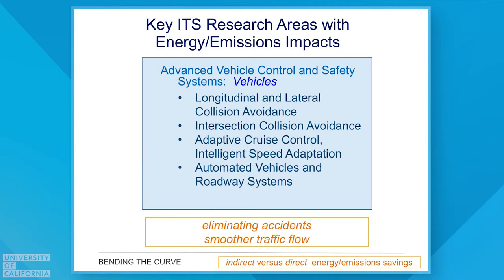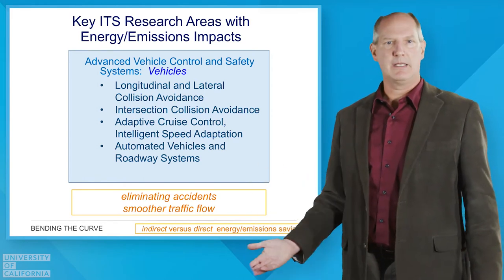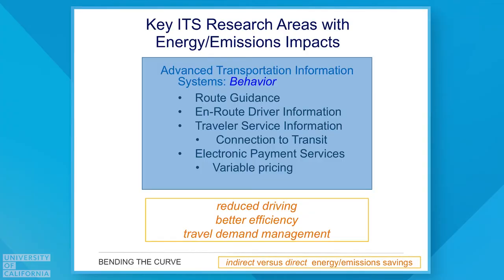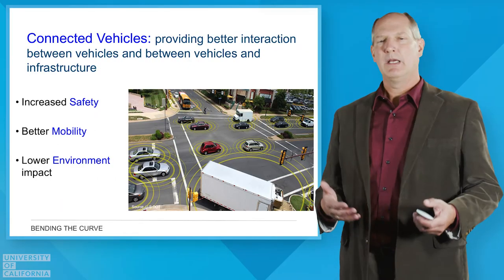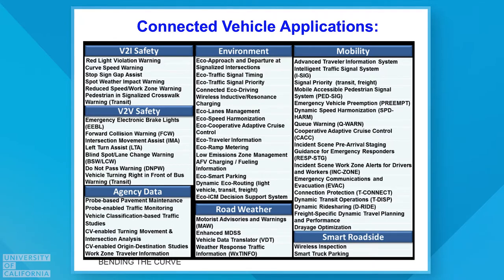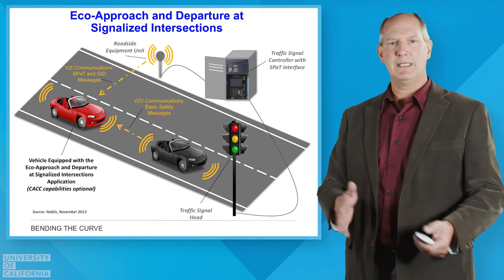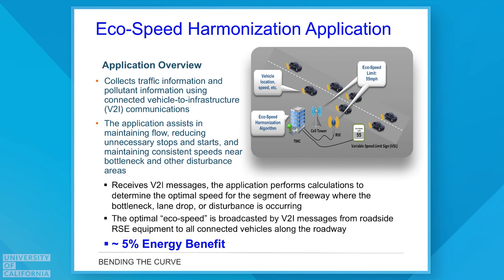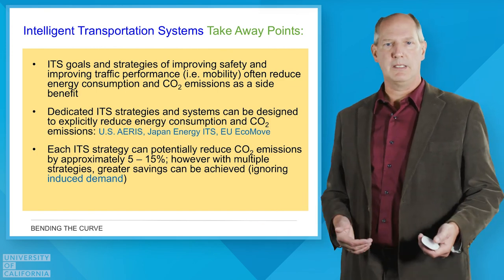Bending the Curve - Module 4: Impacts of Intelligent Transportation Systems... by Matt Barth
Bending the Curve Lecture series - Module 4: Impacts of Intelligent Transportation Systems on Energy & Emissions
Presented by Matt Barth of UC Riverside